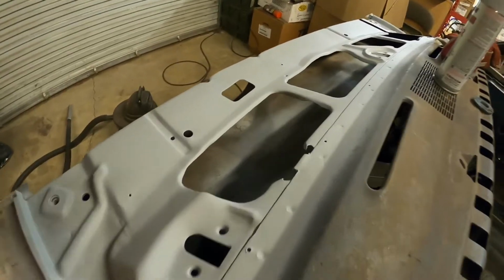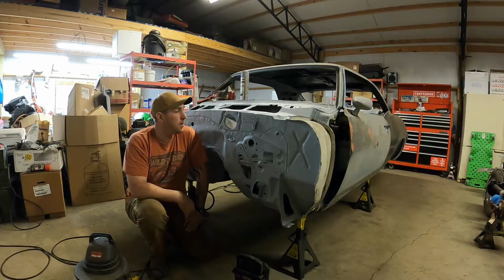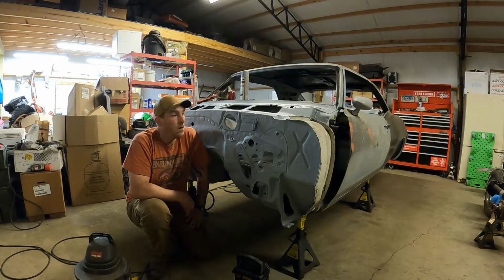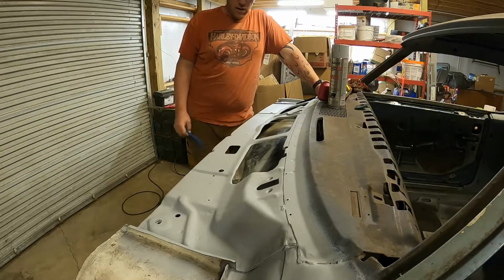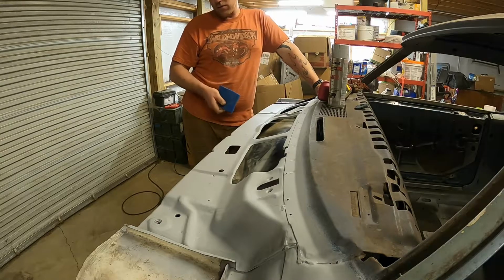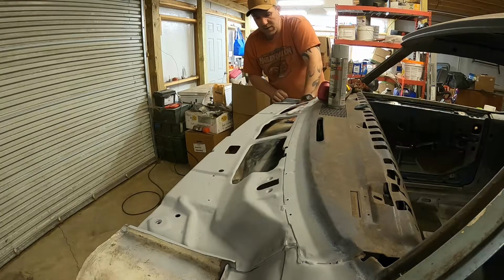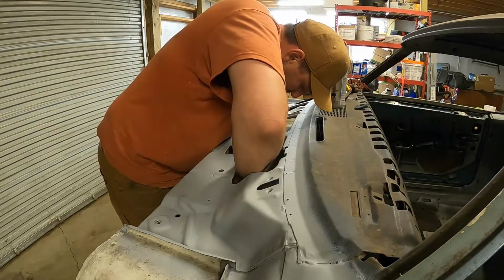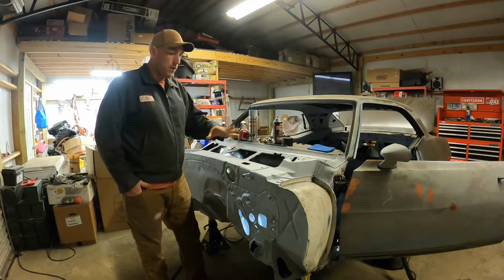Rust Fix on F-body Cowl Panel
In this video I clean up the inside of my cowl panel on my 1969 Firebird.  I removed the surface rust and loose material and sprayed on some Dupli-color Rust Fix to stop it from rusting any further.